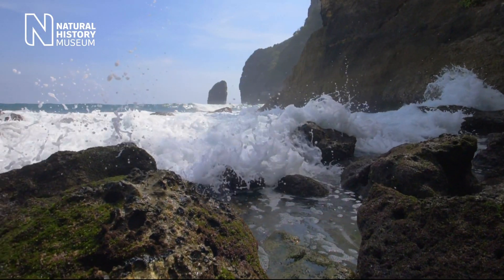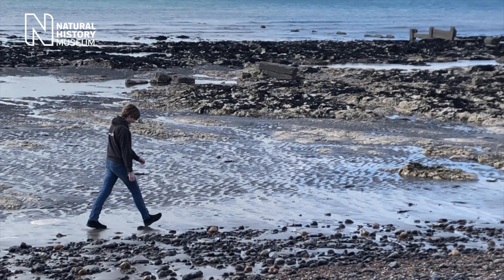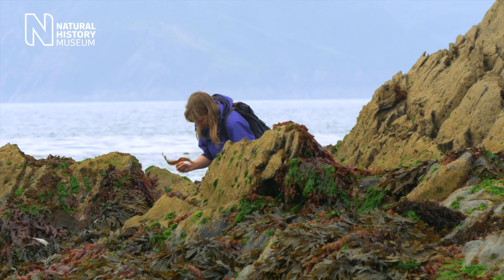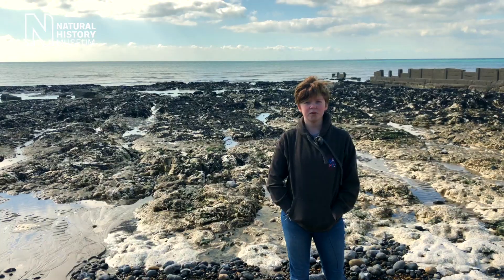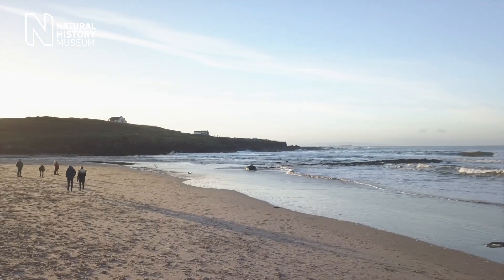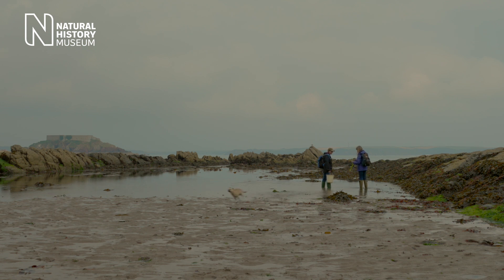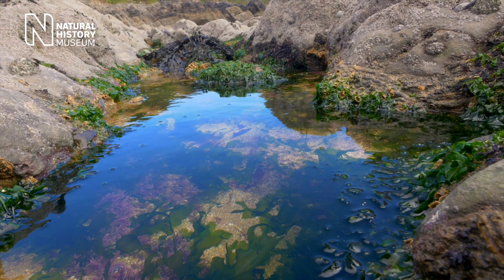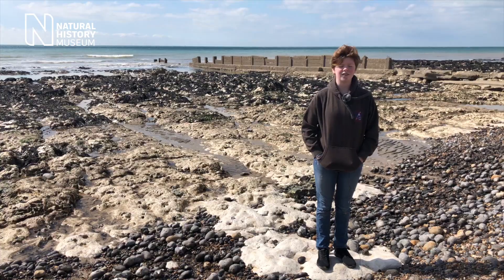Join the Big Seaweed Search | Natural History Museum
Help us monitor the effects of environmental change on Britain's sealife by exploring the seashore and recording the living seaweeds you find there.

Find out more about the project on the Natural History Museum's